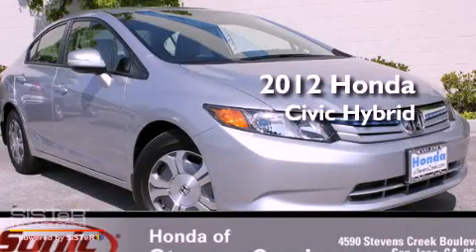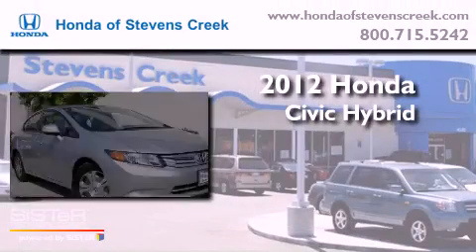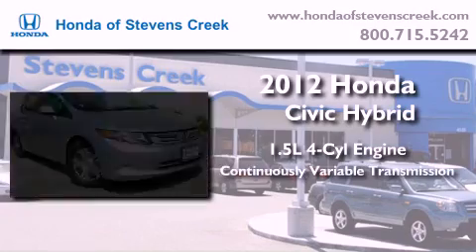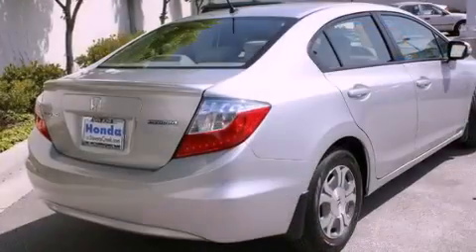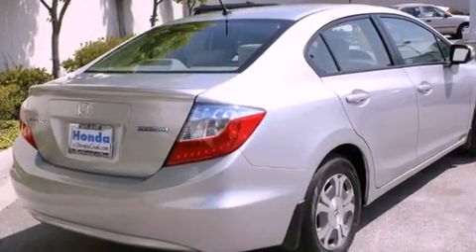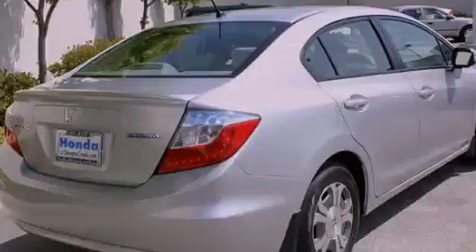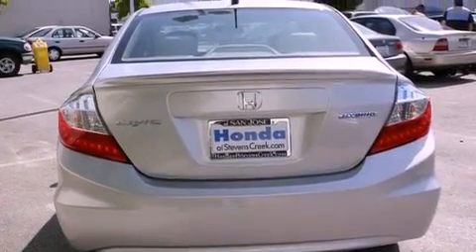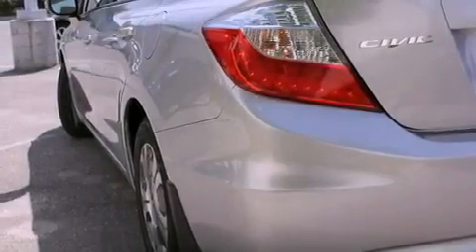2012 Honda Civic Hybrid San Jose CA 95129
Year : 2012
 Make : Honda
 Model : Civic Hybrid
 Engine : 1.5L I-4 cyl
 Trans . : Continuously Variable
 Exterior : Alabaster Silver
 Miles : 2
 Interior : Gray

 2012 San Jose CA